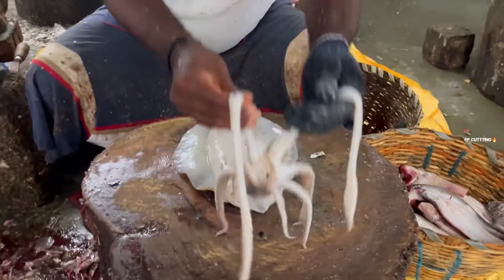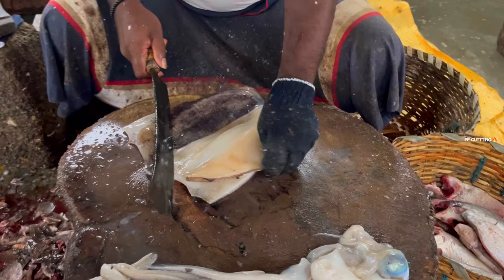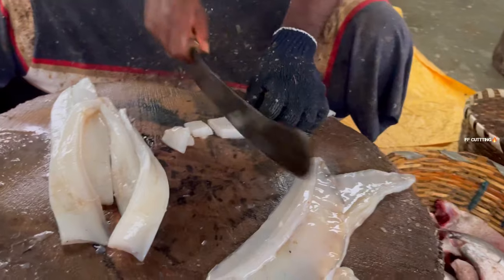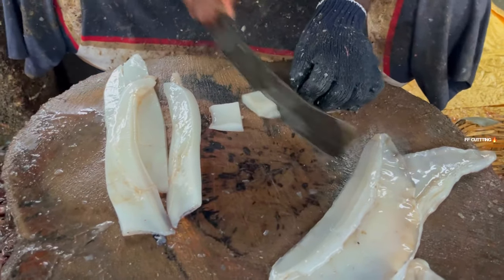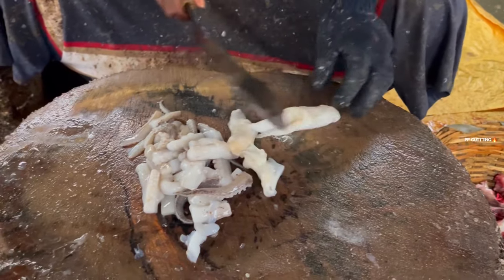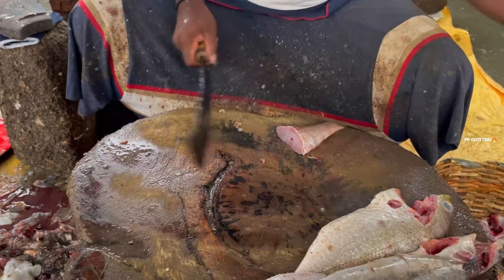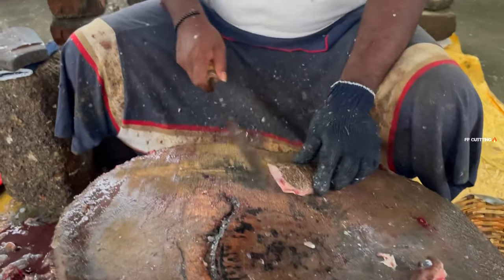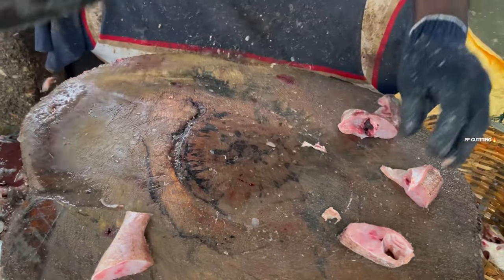KASIMEDU 🔥 MINNAL RAJA | RARE WHITE SQUID 🦑 CUTTING | IN KASIMEDU | HD VIDEO | FF CUTTING 🔪